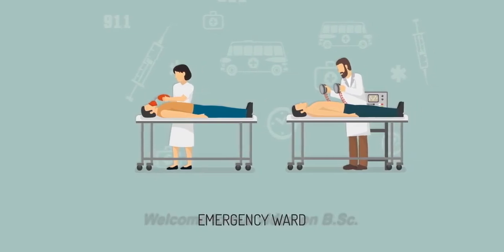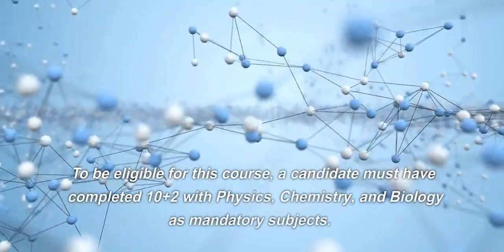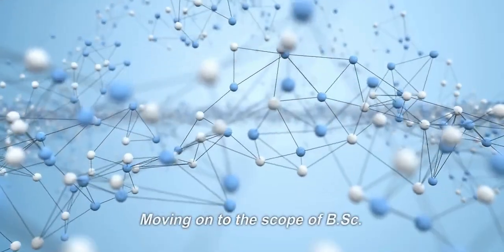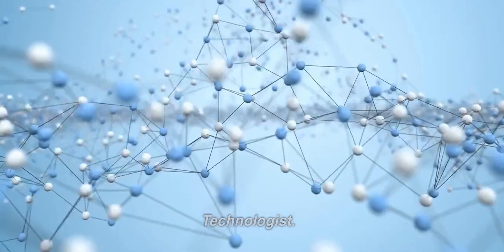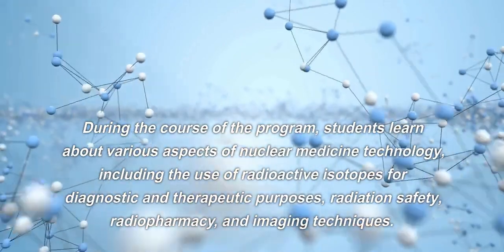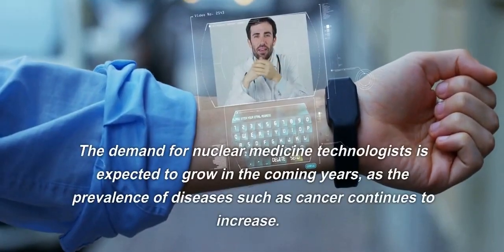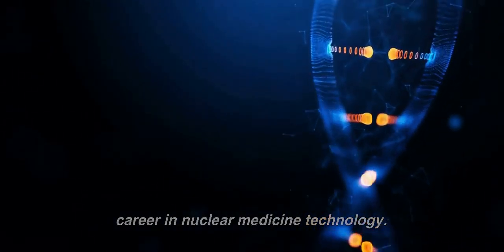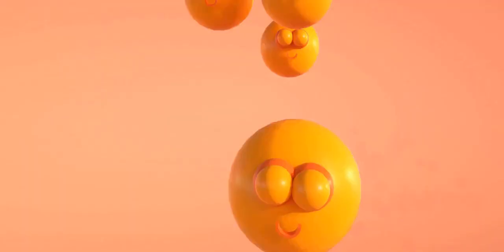B.Sc. Nuclear Medicine Technology Course - Details, Eligibility, Duration, Admission, Scope, Salary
Are you interested in the field of nuclear medicine and looking for a course that can help you build a successful career in this field? Then, B.Sc. Nuclear Medicine Technology is the perfect course for you! In this video, we will discuss all the important details related to B.Sc. Nuclear Medicine Technology course, including eligibility, duration, admission process, scope, job opportunities, and salary prospects. So, watch this video till the end to get all the information you need about this course.